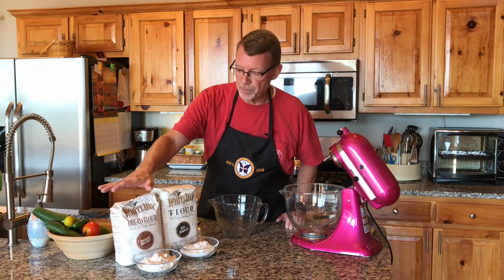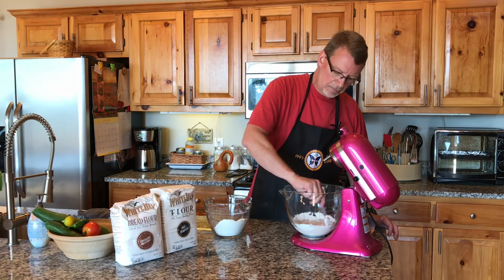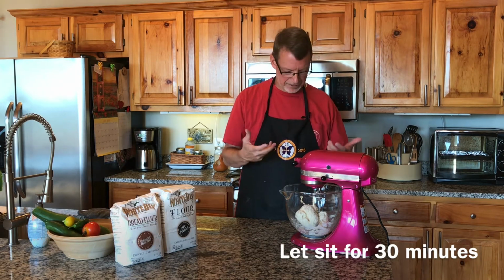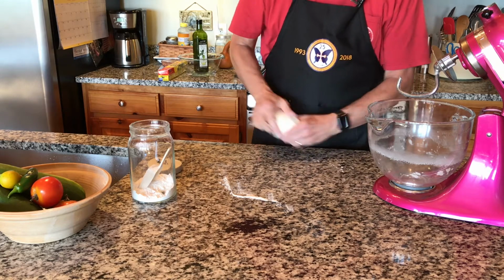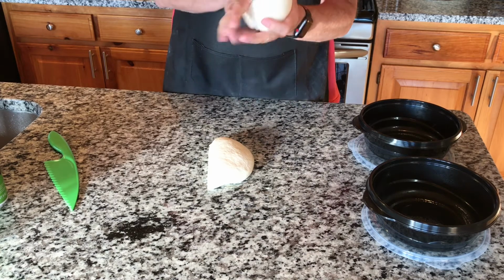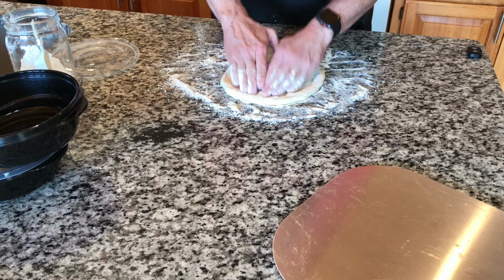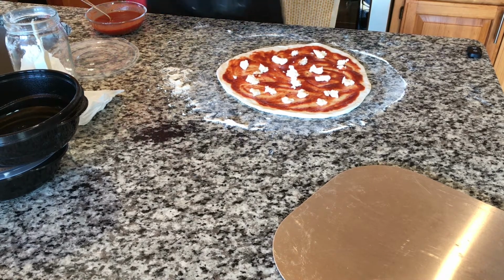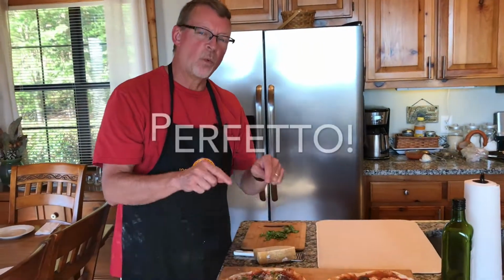The Father’s Feast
Pizza 8/1/2020